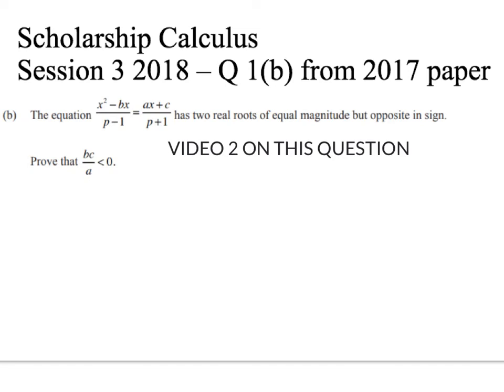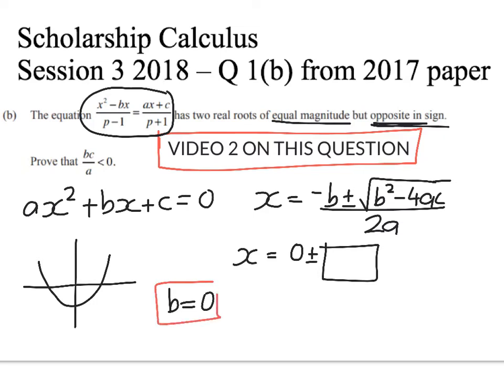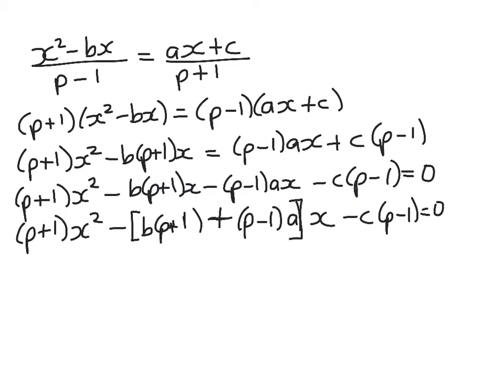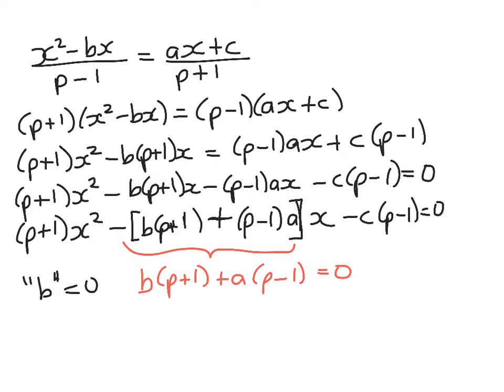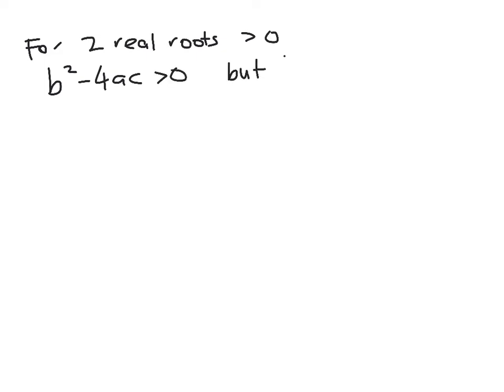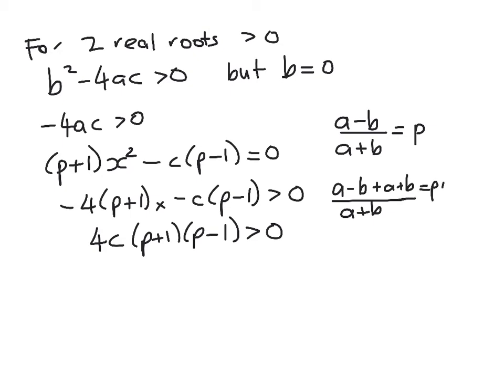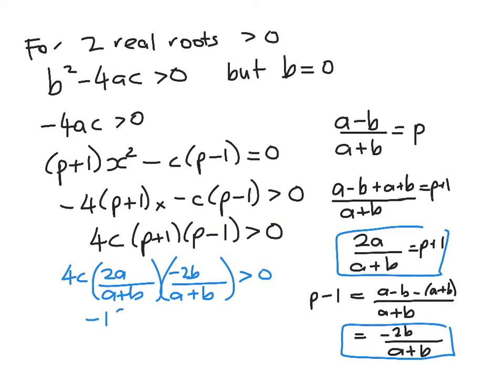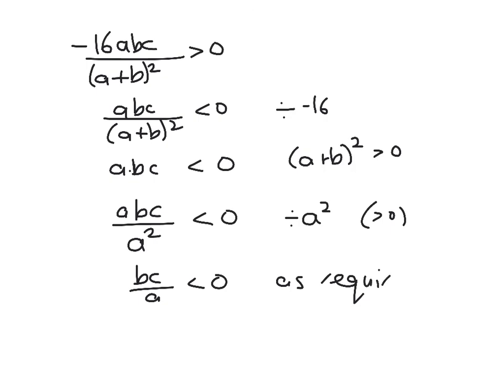Scholarship Calculus 2017 Q1b) - second way - discriminant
Same question done using the discriminant directly instead of sum and product of roots.